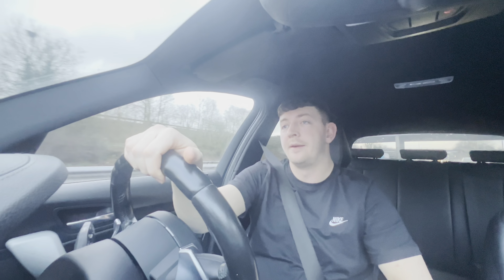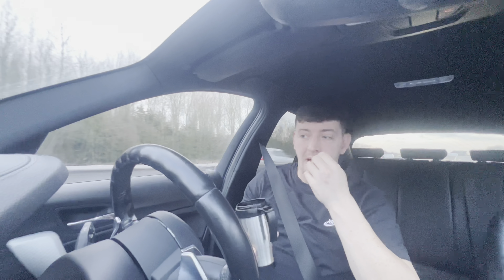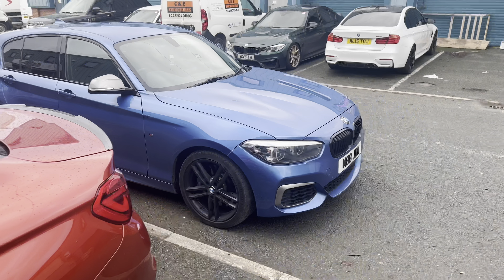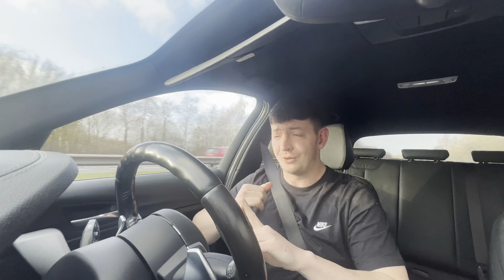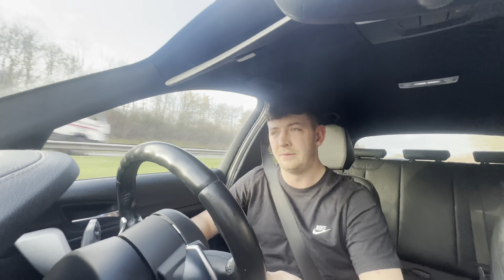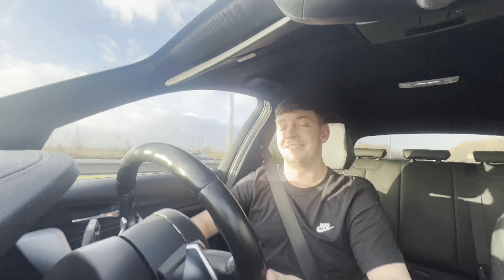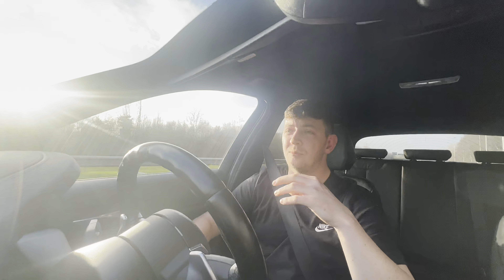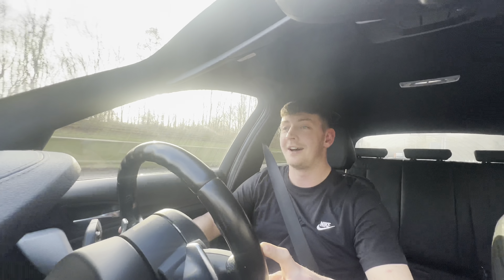TURNING MY M140I INTO A STAGE 2 450BHP MONSTER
Come along with me to DRW performance in Liverpool to get my M140i stage 2 custom tuned along with an XHP Stage 3 gearbox tune and poweflex subframe and diff inserts which have made a huge difference!

thank you to the guys over at DRW Performance again for the work

and DRW Performance